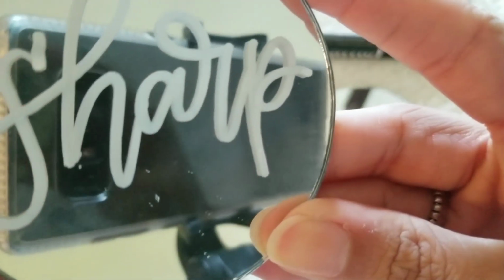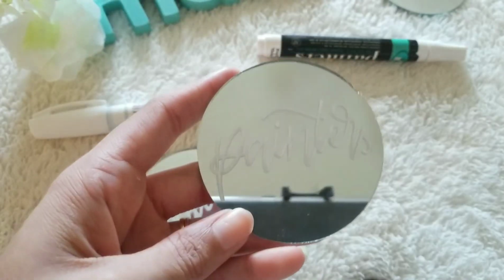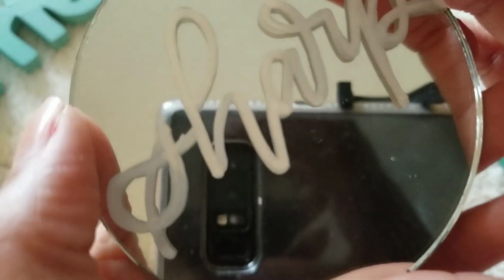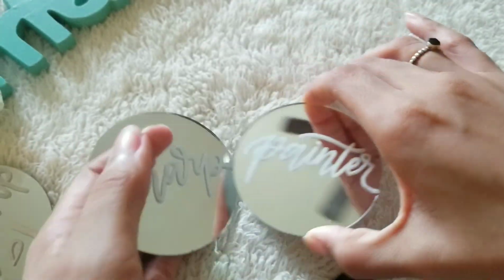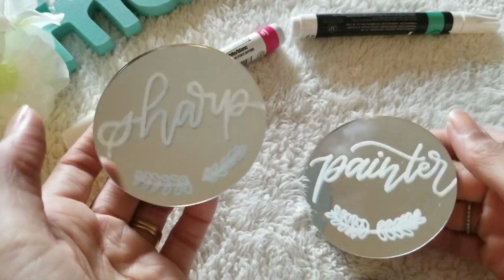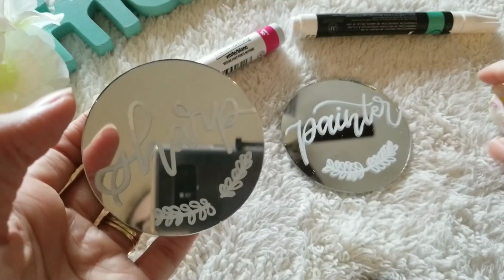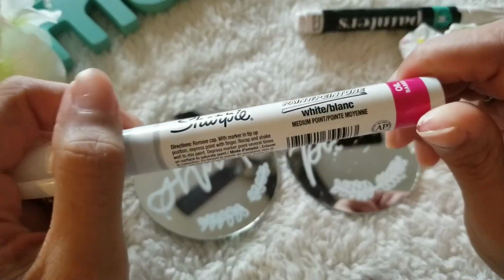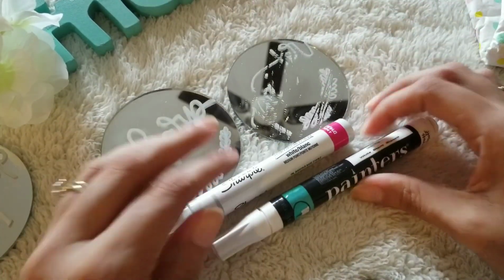Mirror Calligraphy I : What marker you should use to Write on Mirrors?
Hello maifrens...

Today I was kind of sick so this is kind of review 😋
two paint markers, the most common on the market for lettering and design on differents surface.

Here I test and review the Sharpie Oil Based Paint Marker vs Painters Acrylic Paint Marker, on MIRRORS.

So if you were thinking about creating something for your wedding or someone else on mirrors, this video is for you. 😉

And let's keep in touch and share ideas on my social medias

Take Care,see you on Thursday 🤗

-Dia🌻